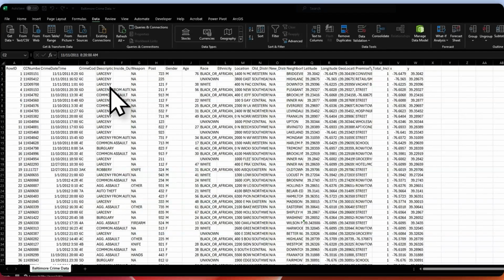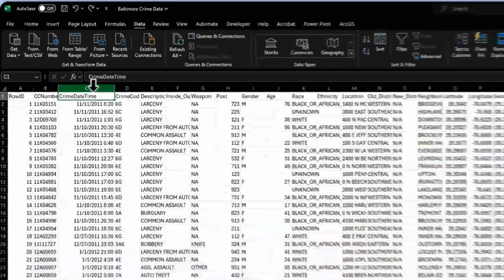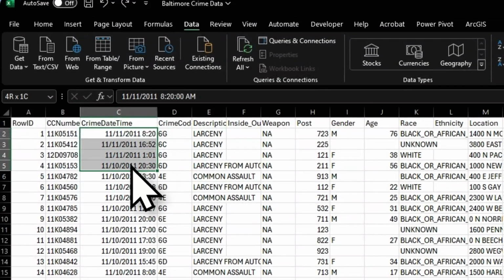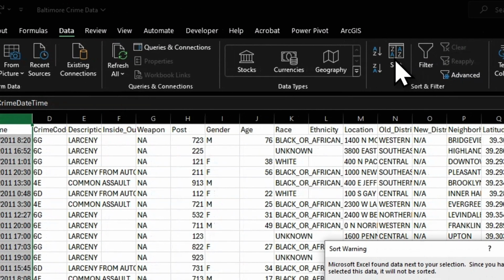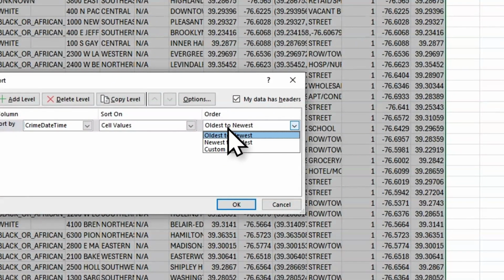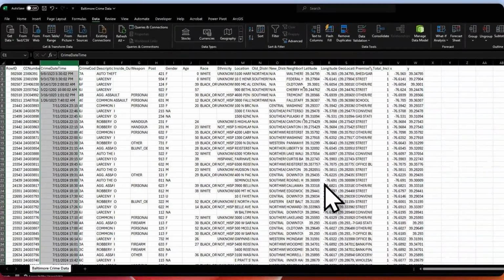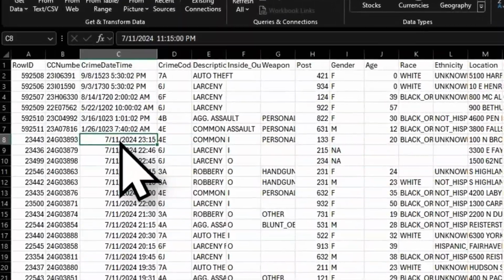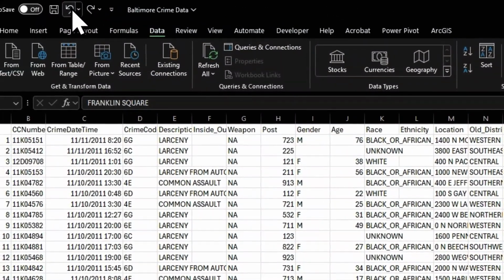How to Sort Date Times in Microsoft Excel Quick Guide (EASY DATA ANALYSIS TECHNIQUE)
This video quickly shows you how to sort date time values for your whole dataset in excel. Follow along with this data

Introduction to Time Sorting in Excel - 00:00-00:10
Dataset Overview - 00:11-00:20
Selecting the Column for Sorting - 00:21-00:30
Accessing the Sort Function - 00:31-00:40
Expanding the Selection - 00:41-00:50
Choosing Sort Criteria - 00:51-01:00
Sorting the Data - 01:01-01:10
Verifying the Sorted Data - 01:11-01:20